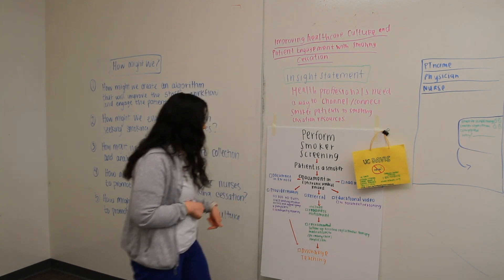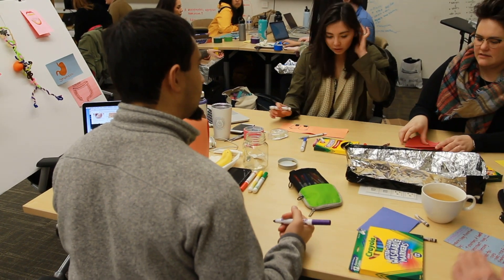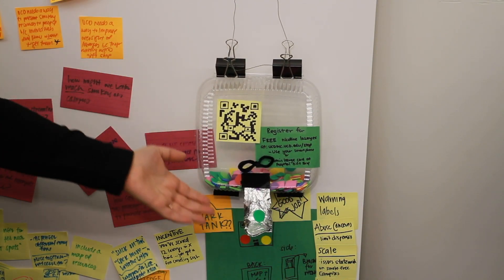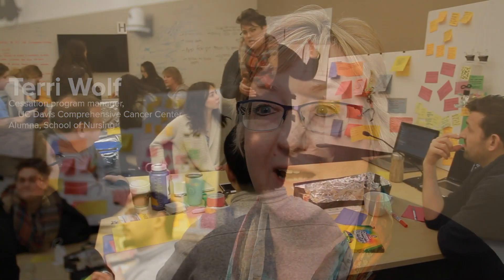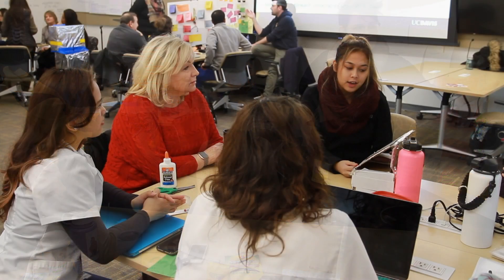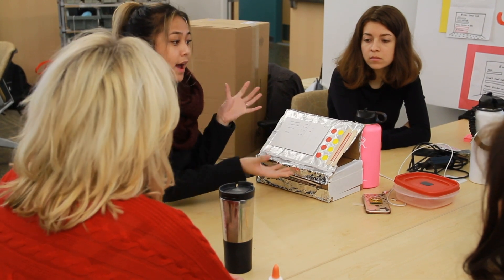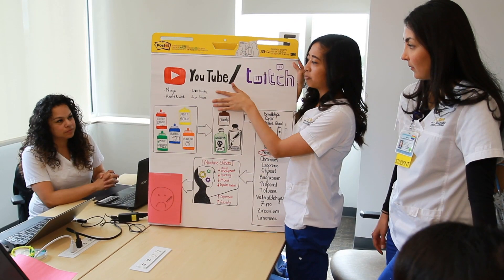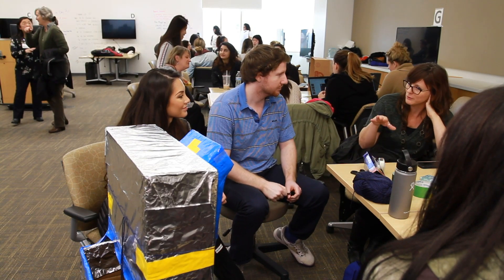UC Davis nursing students rethink how to quit smoking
Former smokers and tobacco treatment experts partner with nursing students to design innovative high-tech solutions to stop tobacco use as part of the Technology and Innovations in Health Care course. The course is designed for nursing students to think creatively about the practice, process and delivery of health care.